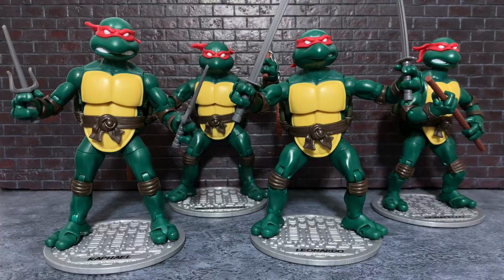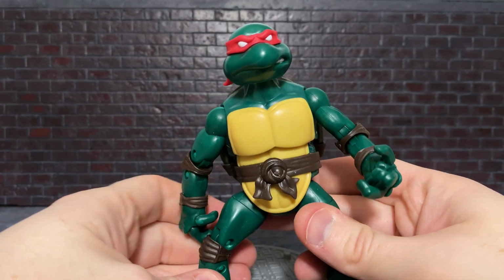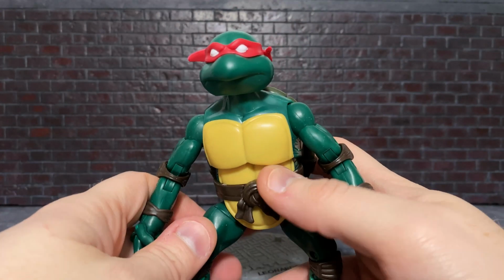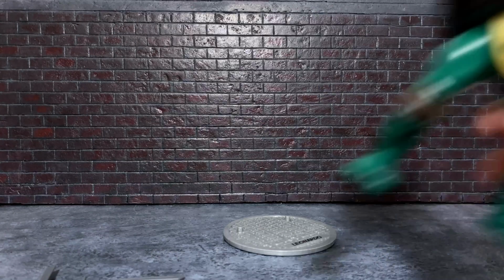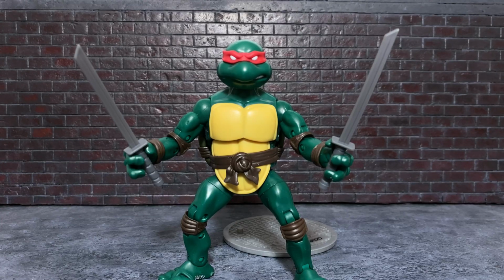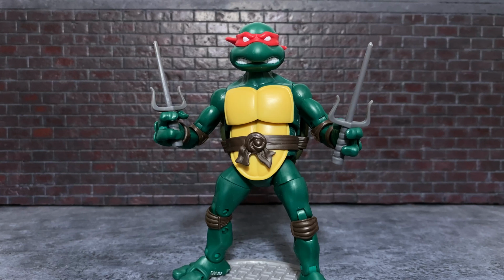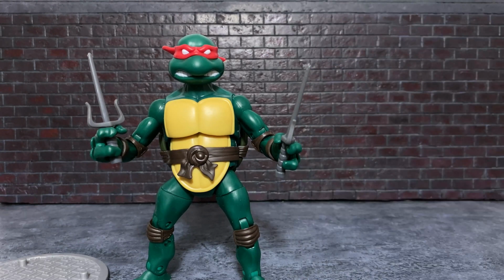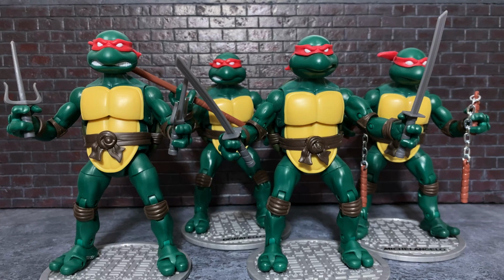Teenage Mutant Ninja Turtles Ninja Elite Series Review from Playmates Toys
Join me as I look at all 4 turtles figures from Playmates Ninja Elite Series